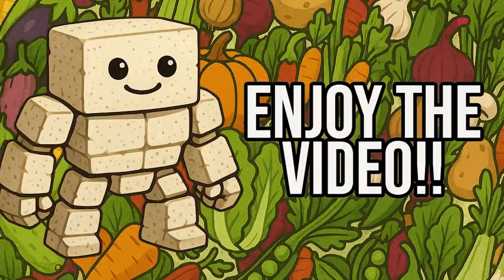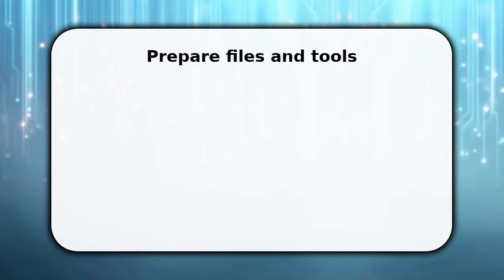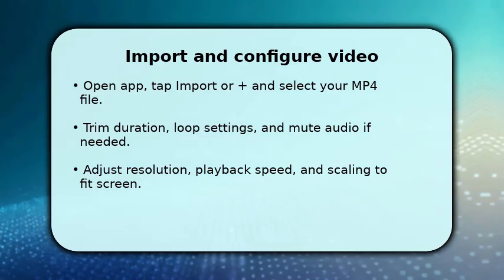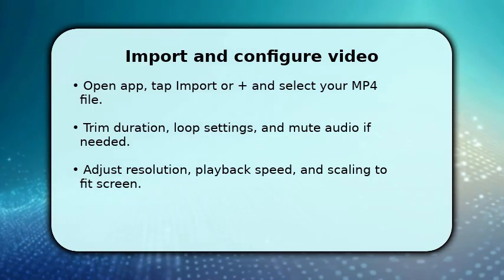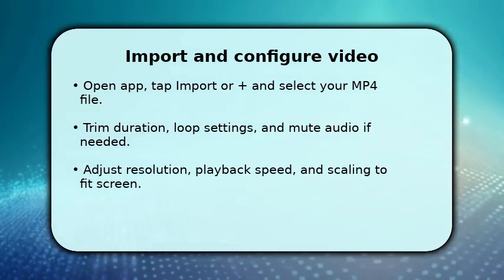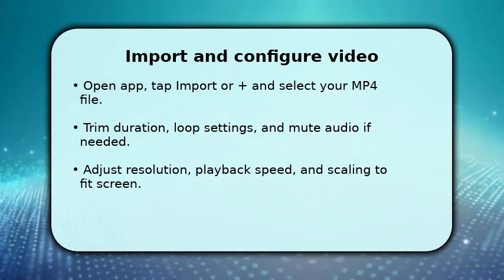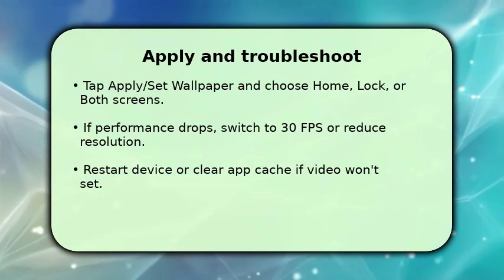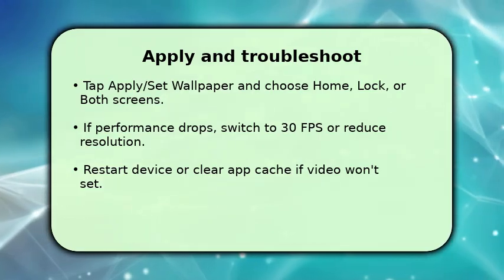How to Put Wallpaper Video (easy Method)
Learn the straightforward steps to apply wallpaper on your walls effortlessly. This video guide covers essential tools, preparation tips like measuring and cutting accurately, applying adhesive evenly for a smooth finish, common mistakes to avoid during installation, and how to clean up afterwards.